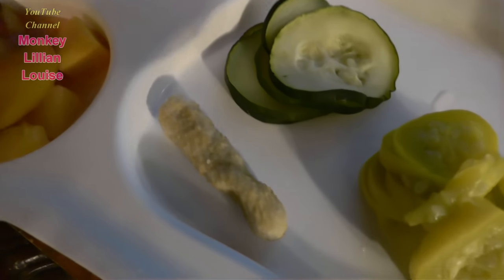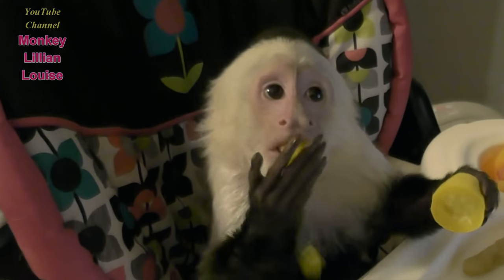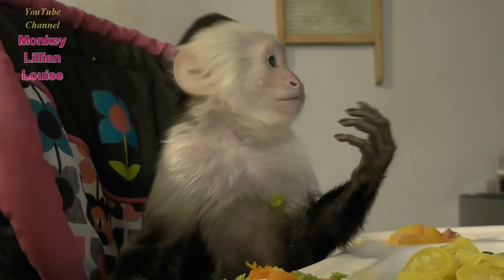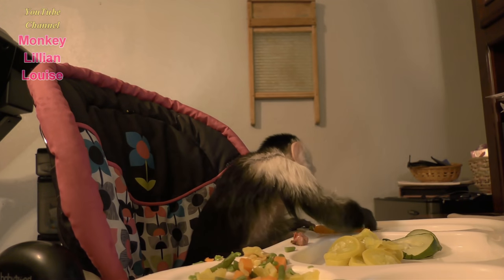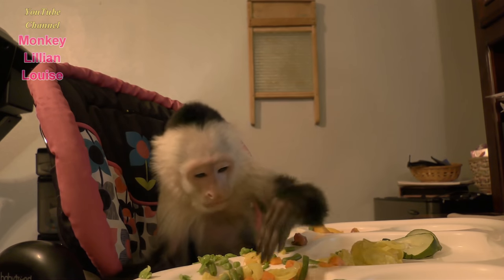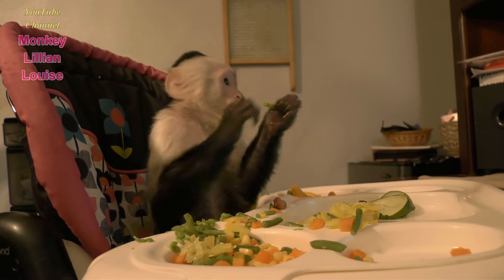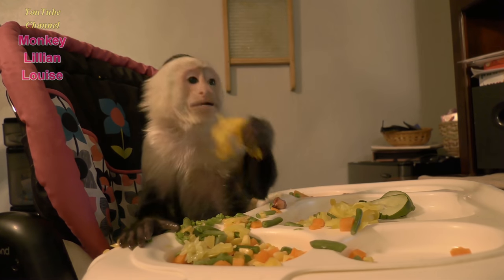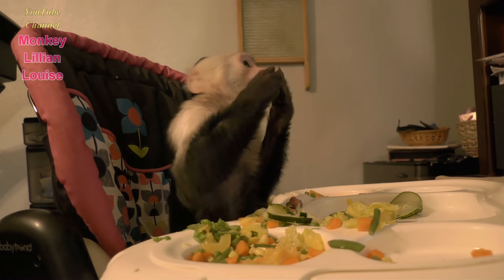What's on Today's Menu? (For Our Pet Monkey)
LL (#384) What's on Today's Menu?  (For Our Pet Monkey)  While Watching Her Favorite Show!  White Faced Capuchin Monkey Lillian Louise enjoys a delicious lunch with fresh vegetables from her garden while she watches her favorite show and her mom talks about how she was raised as a baby.  Lillian also loves watching TV while she eats but her favorite shows to watch are the ones she is in.

Send Mail to Monkey Lillian Louise:

Monkey Lillian Louise
Murchison, Texas
75778